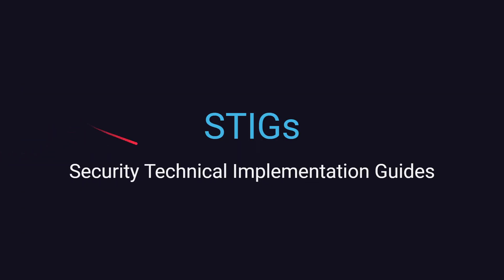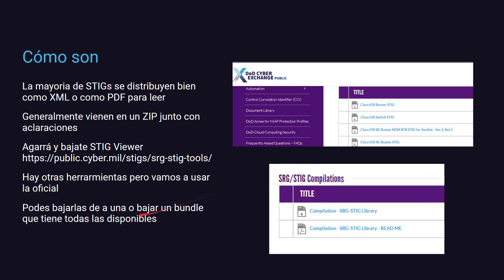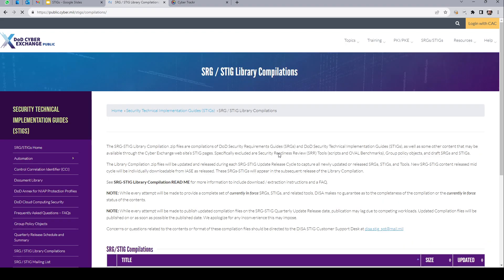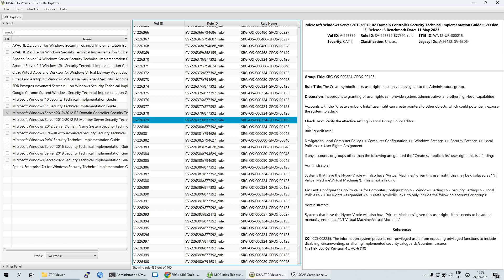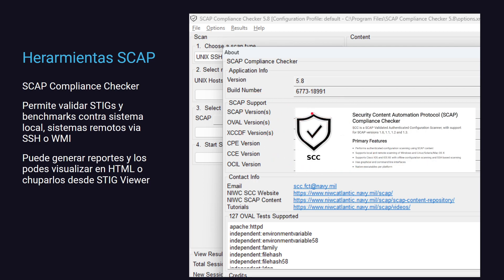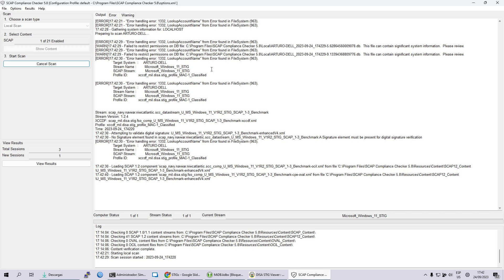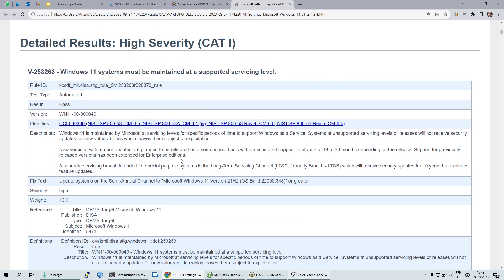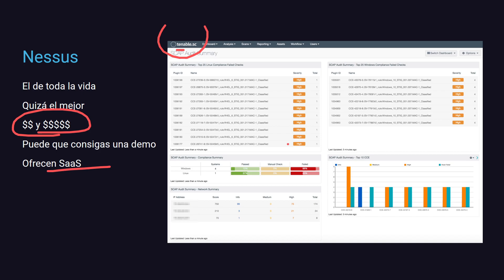STIGs - Guías de implementación de ciberseguridad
00:00 Intro y musiquita
00:38 Bienvenida
01:43 Qué es STIG
02:42 Porqué STIG
03:43 De donde vienen
04:28 Donde conseguir STIGs
05:05 DoD Cyber Exchange
05:35 Cyber Trackr
06:03 Como ver STIGs
07:41 Que contiene un STIG
08:07 STIG Viewer
09:55 Navegando DoD Cyber Exchange
12:20 Usando STIG Viewer
17:55 Navegando Cyber Trackr
21:06 SCAP
21:30 Qué es SCAP
22:45 SCAP Compliance Checker
23:40 Usando SCAP Compliance Checker
25:30 Escaneando mi compu
30:12 Resultados de mi compu *sale mal*
34:05 OpenSCAP
34:41 OpenRMF
35:13 Tennable Nessus
36:24 Conclusiones
36:54 Outro y musiquita